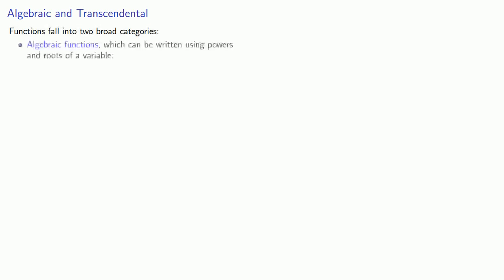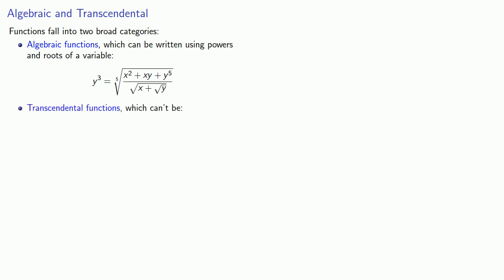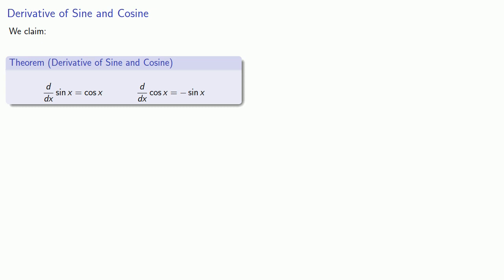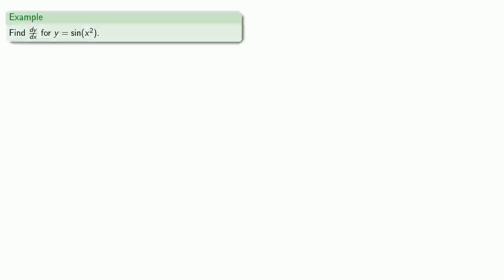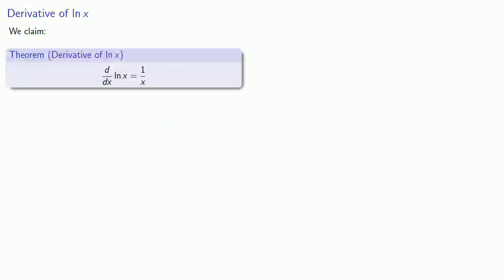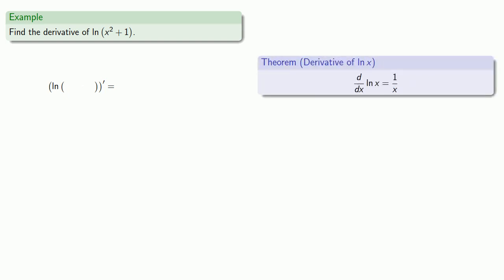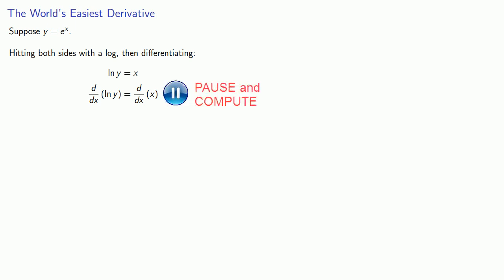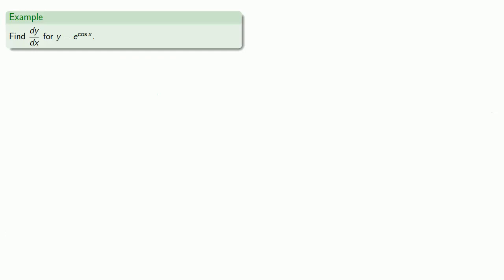Derivatives of Transcendental Functions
Derivatives of transcendental functions:  trigonometric, exponential, and logarithmic.